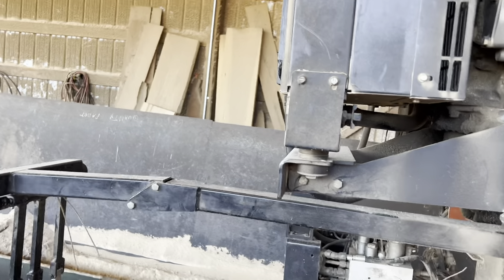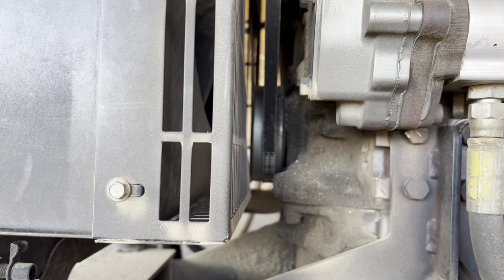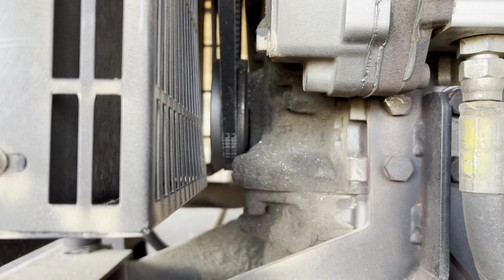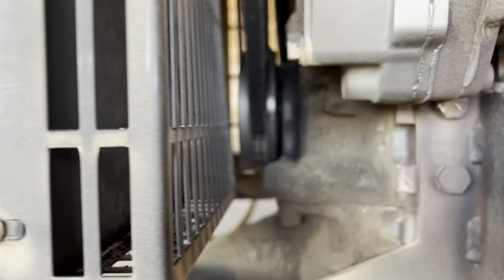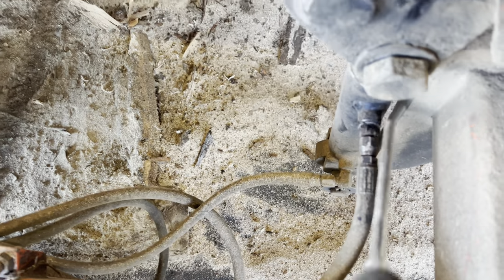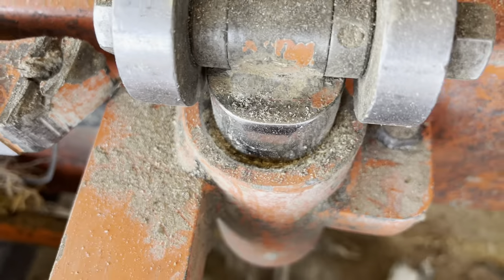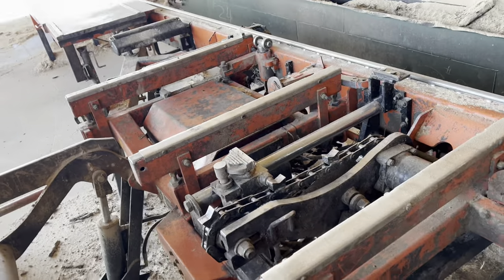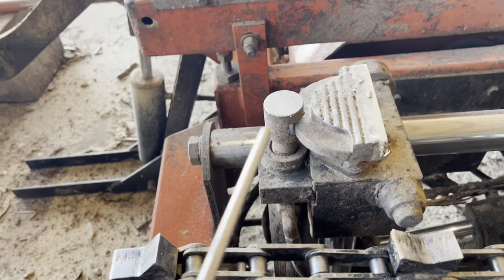Why you need a air compressor!